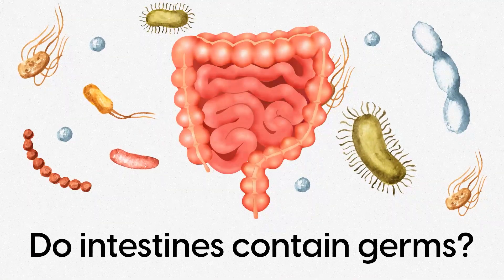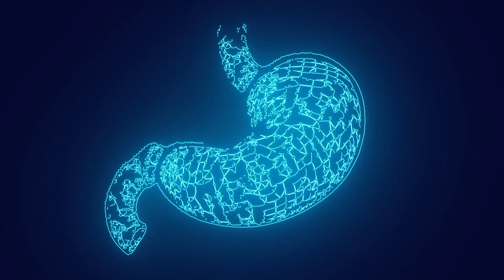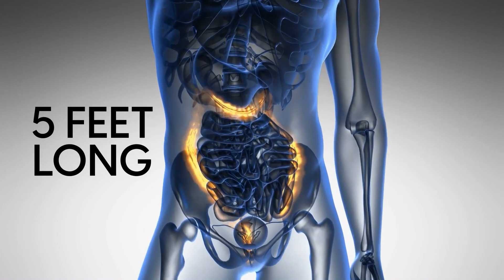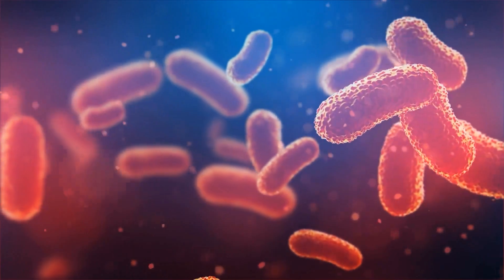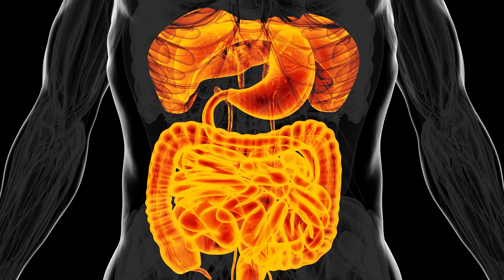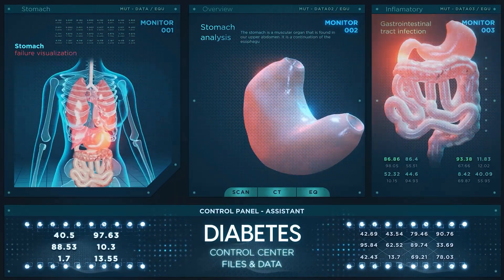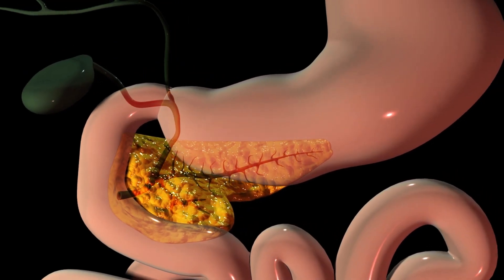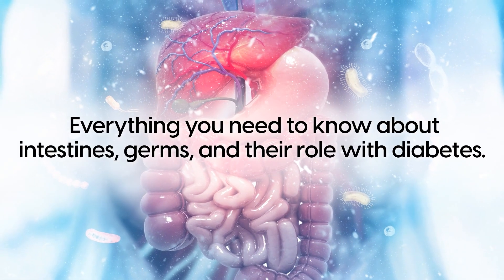Do Intestines Contain Germs That Cause Gastroparesis?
Stop gastroparesis and discover how diabetes affects your gut health...

🔎 In this video, we’ll explore the role of the intestines and how they can play a major role in managing your diabetes.

📝 The role of intestines
🗹 The function of the small intestine is to absorb food.
🗹 The large intestine processes salts and liquids left from the digestive process.

In order to function properly, the intestines rely on their Flora - which is a group of bacterias.

🤔 Does that mean the Intestines contain germs?
The intestines don't automatically contain germs, but could be prone to them.

⚠️ Germs refer to fungi, bacteria, and viruses that can:
🗹 Intoxicate
🗹 Damage, or
🗹 Kill healthy cells.

But within the intestinal flora, there are a wide variety of bacteria that are essential for gut health.

📝 The role of the Intestines in diabetes
The bacteria found in the intestines and overall gut influence how your body uses insulin and manages blood glucose.

⚠️ With gut imbalance, the intestines may struggle to influence:
🗹 Insulin resistance
🗹 Blood glucose
🗹 Inflammation, and
🗹 Risks of diabetes complications.

💡 Keeping your intestines healthy as a diabetic will ultimately come down to a varied, healthy, and nutrient-rich diet.
⏰ Timestamps
01:30 ► The role of intestines
02:36 ► Does that mean the Intestines contain germs?
04:13 ► The role of the Intestines in diabetes